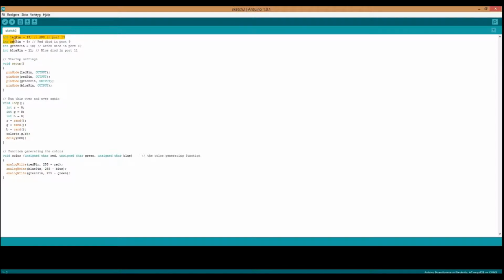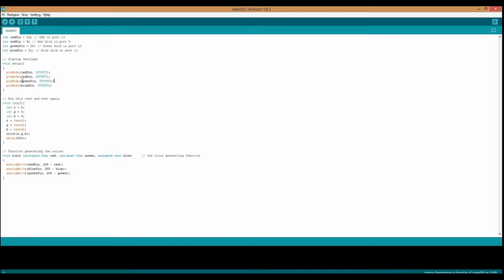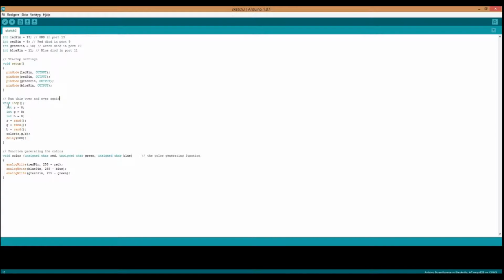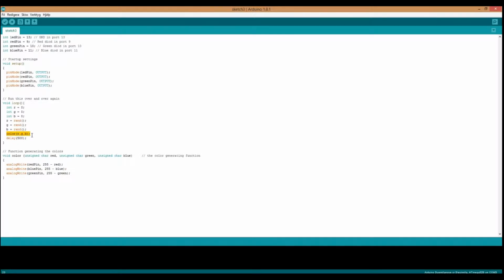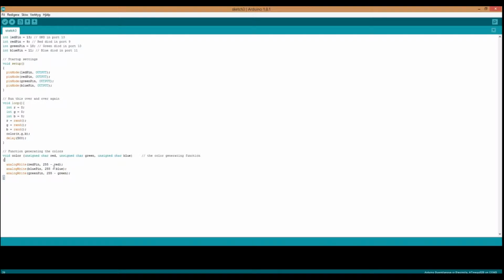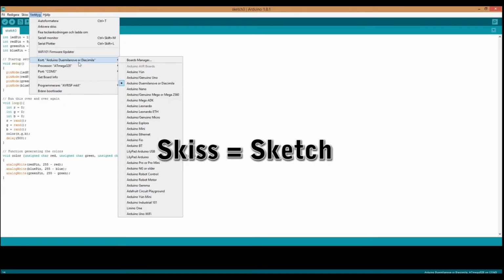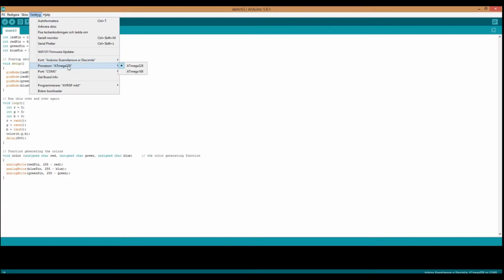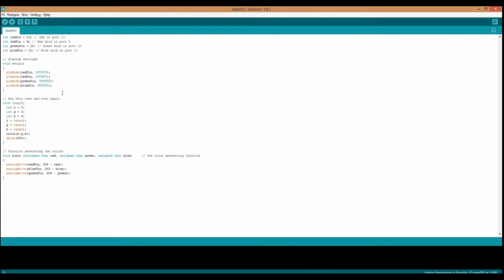How we use Arduino | thergbguys.com